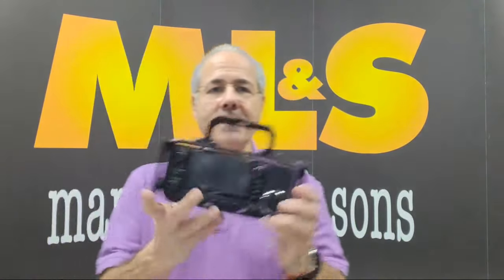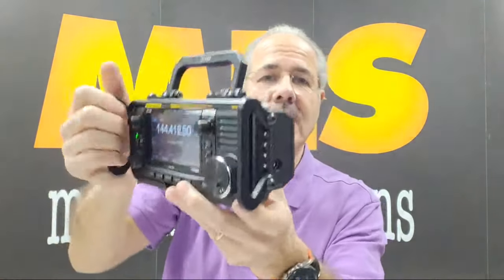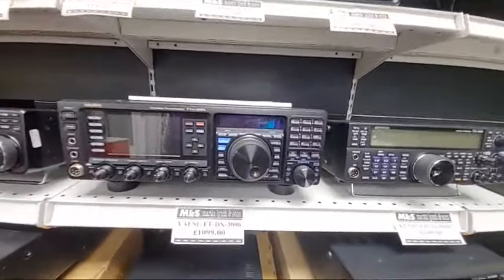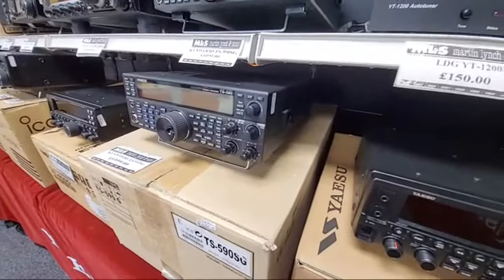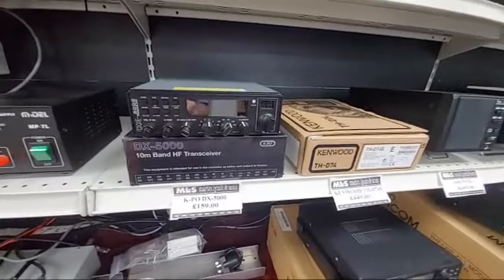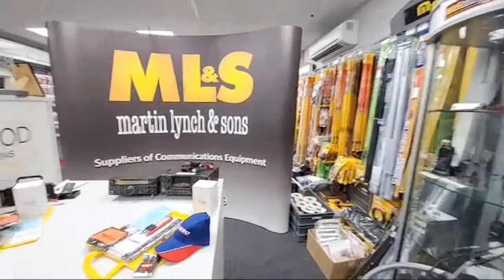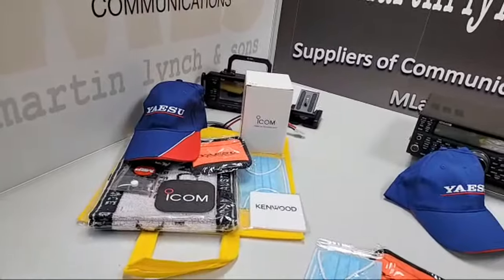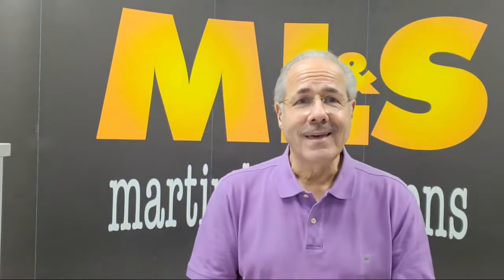Weekend WEBCAST with the Guv'nor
The guv'nor gives two GOODY-BAGS away, JVC-Kenwood TS-590SG back in stock, shows off the new MyDEL Carry Cage for the Icom IC-705, a nice Icom IC-746 100W HF/6/2m for sale (NOW SOLD!!!) a selection of used kit & more. Comments about the dead caterpillar beneath his nose in the comments below please..